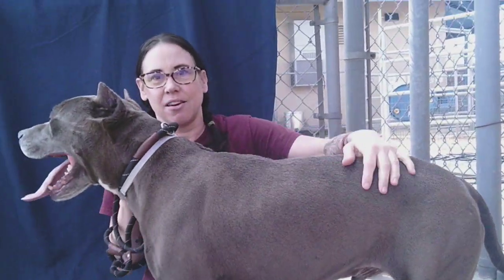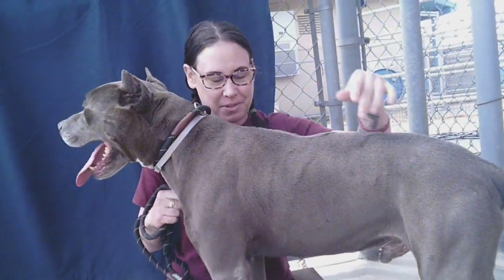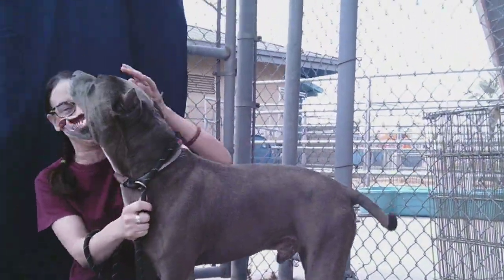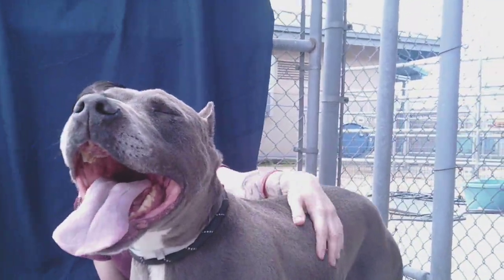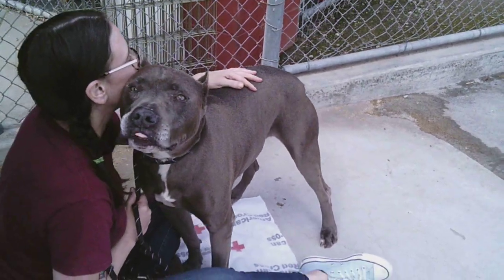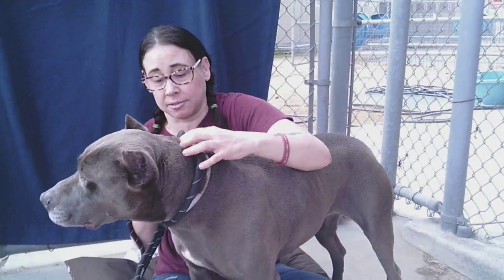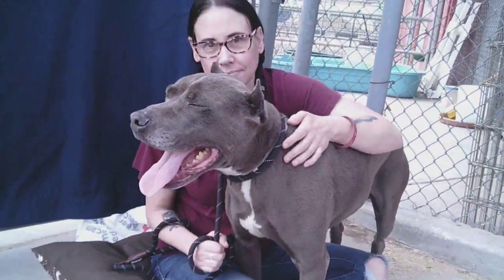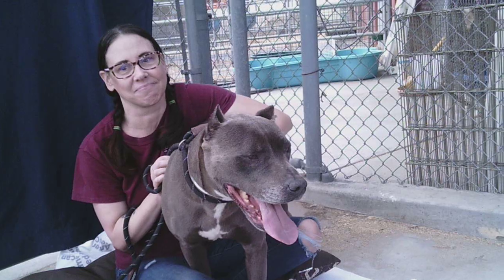A5256745 Noble | Pit Bull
A5256745 Noble is a majestic 6-year-old smoky gray neutered Pit Bull brought in to the Baldwin Park Animal Care Center as a stray on February 18th. Weighing 66 lbs, Noble loves nothing more than to be adored by his human subjects and will even try to sit on people’s laps. He bonds quickly with his handler and will make a loyal, loving companion for long walks or hikes as well as snuggly evenings on the couch. He is curious about other dogs, but may need slow introductions. Noble has a stately gait on leash, shows signs of being housebroken and has full command of tricks such as “sit” and “paw.” He will quickly fit into a loving forever home and will gladly be your devoted best friend.